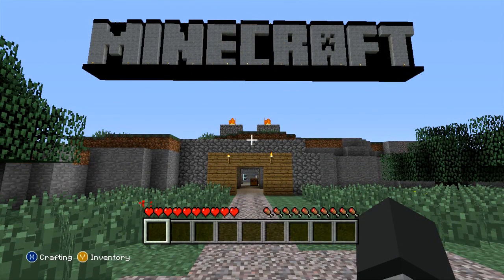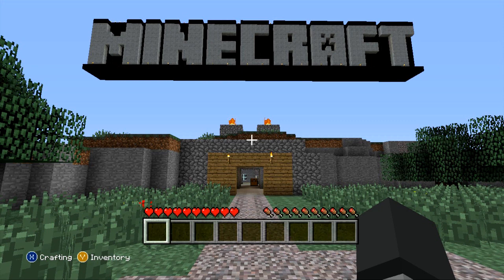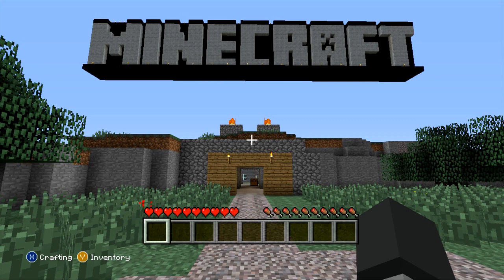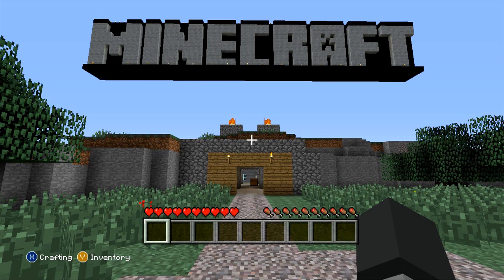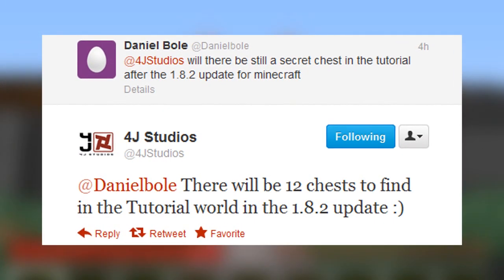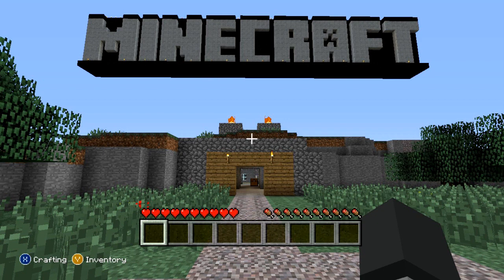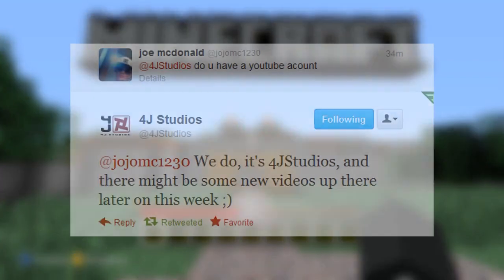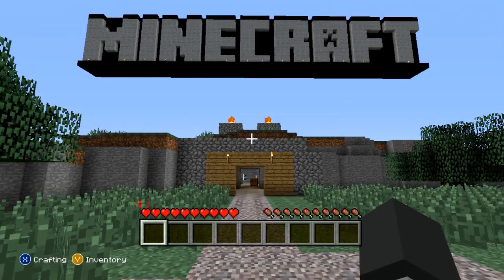Minecraft (Xbox 360) - 1.8.2 Update | FIRST SCREENSHOT! | 12 Hidden Chests + Trailer Coming Soon?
Finally we see the first footage or screenshot of the 1.8.2 update for MC 360! Are you guys PUMPED?! If so, be sure to leave a "like". :)

TheGamingLemon Clothes And Gear!